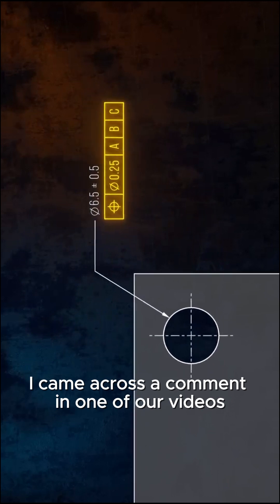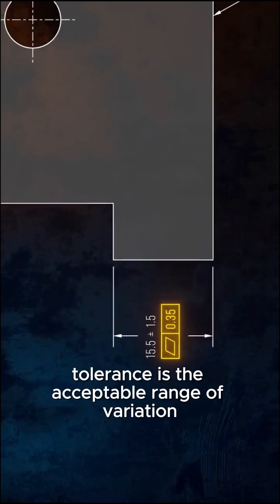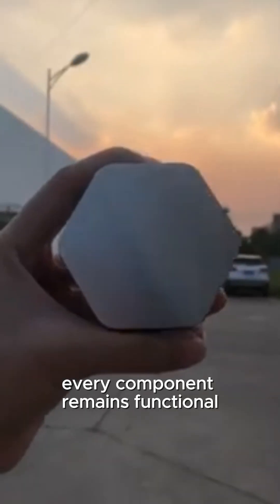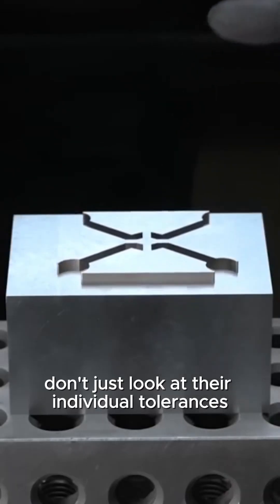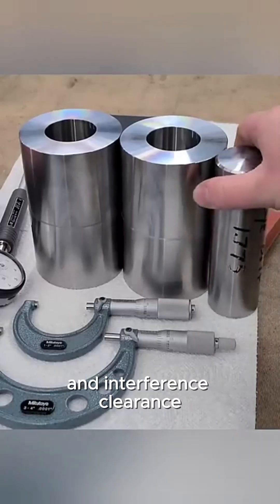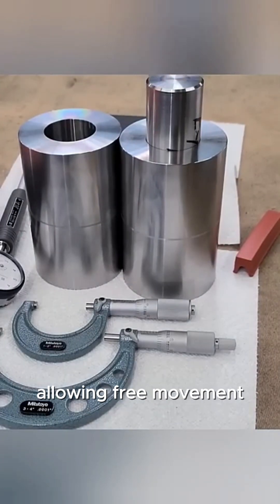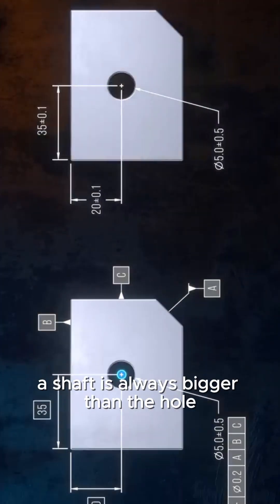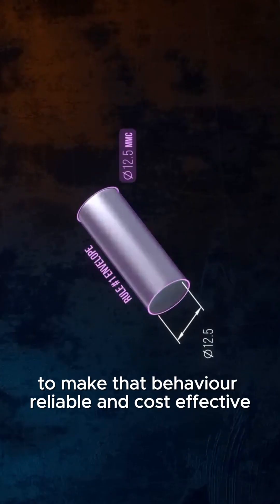fit vs tolerance explained in the simplest way.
What's the difference between fit and tolerance, explained in the simplest way.